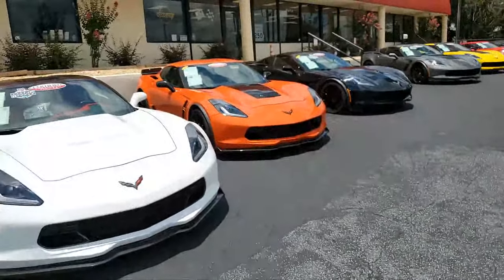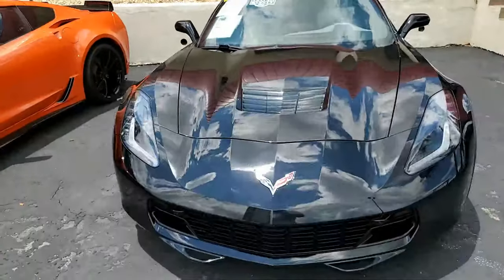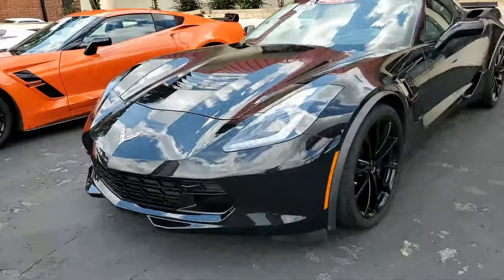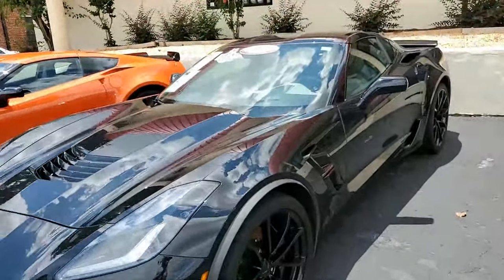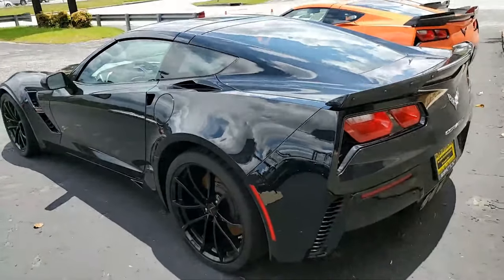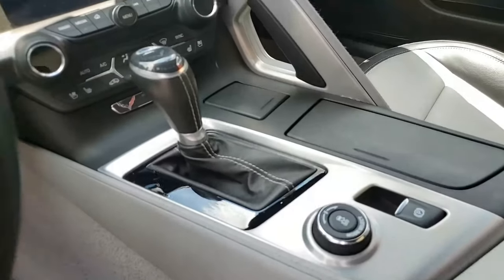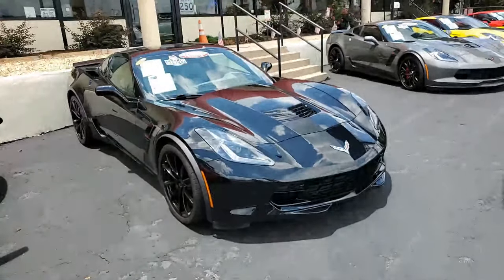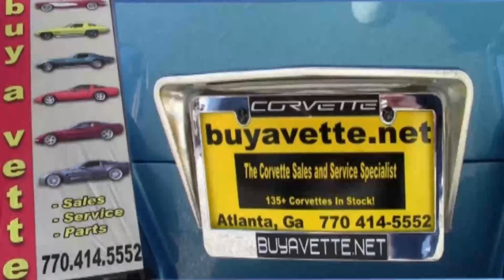2019 Chevrolet Corvette Grand Sport 2LT Coupe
2019 Chevrolet Corvette Grand Sport 2LT Coupe For Sale

CERTIFIED!!

Black exterior, Dark Gray interior.

465hp LT1 engine, 8 speed automatic paddleshift transmission, posi rear-end.

Coming with a clean one owner Carfax, this 2019 Corvette Grand Sport shows 13,733 miles, and is in good condition. This car's paint is vg, with a nice shine. Factory Black wheels are vg as well, and correct Michelin Pilot Super Sport ZP runflat tires show an average of 5/32nds (68%) tread depth remaining in the front, and an average of 5/32nds (64%) remaining in the rear. The interior of this 2019 Corvette Grand Sport shows vg factory leather seats and center console, and vg-exc door panels and steering wheel.

The only addition to this car appears to be a GM cold air intake.

This car features a corrosion-free subframe, has been fully serviced, and all instrument gauges, lights, turn signals, brakes, engine, transmission and rear-end are all in good operating condition. Please do not assume that this is an average condition Corvette, as Buyavette specializes in "hand-picked Corvettes" that are loaded with expensive factory options. All of our Certified Corvettes are way above average condition for the miles. In addition, they are all fully serviced. Consider that sellers rarely spend money getting full service before offering their car for sale. Dealers typically only wash the car before offering it for sale. We however adhere to strict quality control standards when purchasing, as well as inspections and service. All Certified Corvettes are fully serviced and ready to enjoy.

13K Miles.